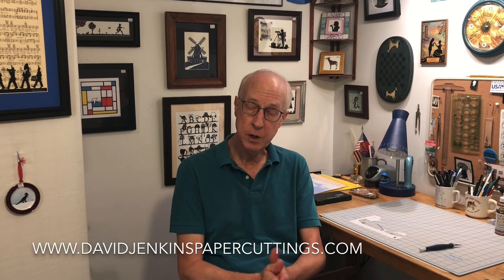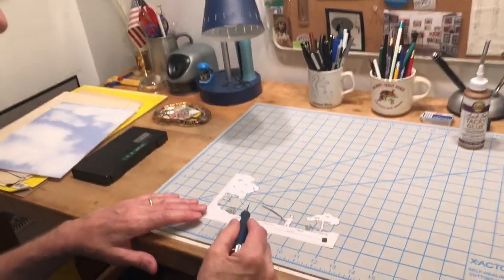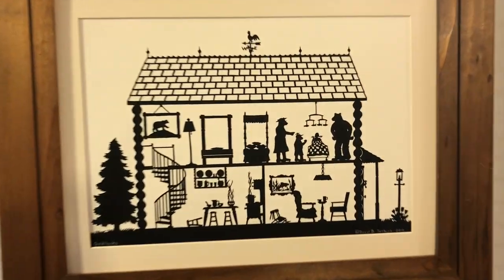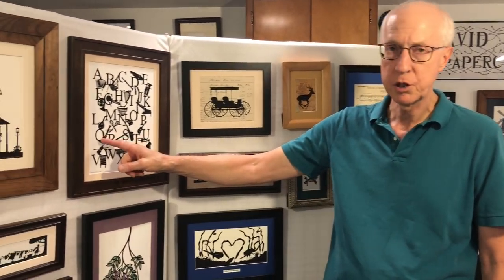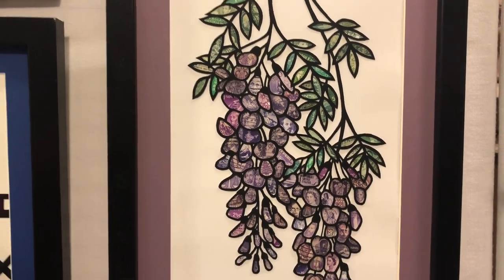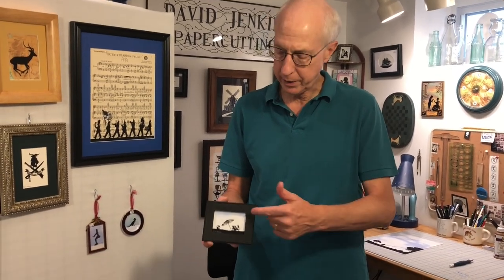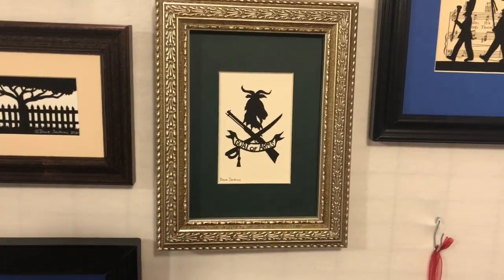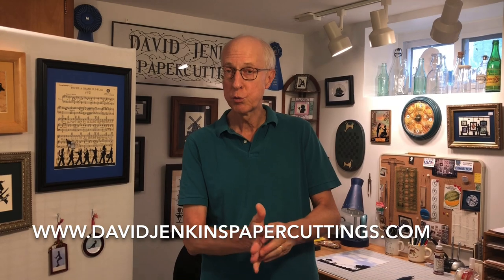Dave Jenkins - Arlington Visual Art Studio Tour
Arlington papercutting artist Dave Jenkins gives a virtual tour of his studio and of a selection of his hand-cut original-design papercuttings.  To view the pieces shown as well as many of Dave's other papercuttings, and to discuss purchasing a piece or arranging a commission, contact Dave through his website, davidjenkinspapercuttings. com.

Papercutting, silhouette, scheerenschnitte, hand-cut paper art, paper-cut alphabets, stamp art, visual pun art, David Jenkins Papercuttings.